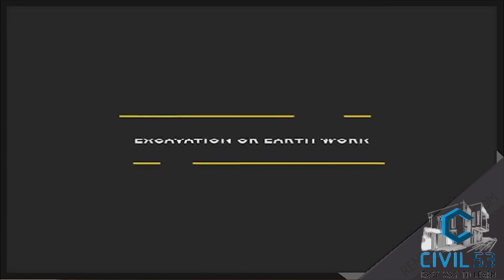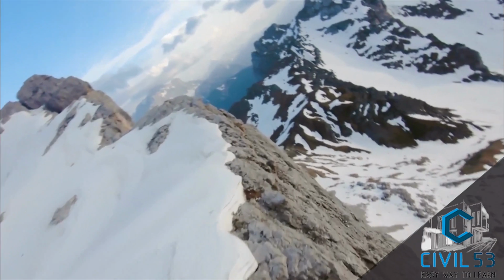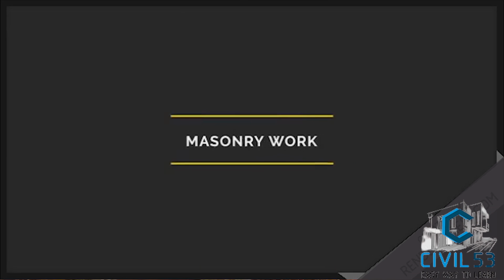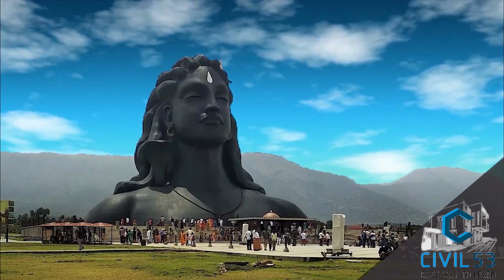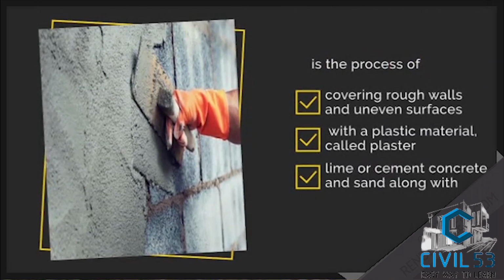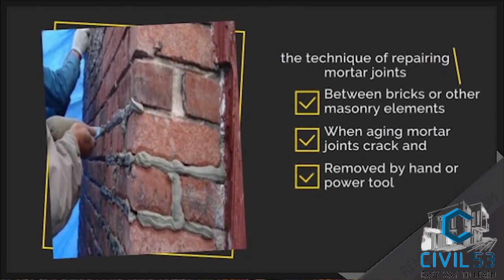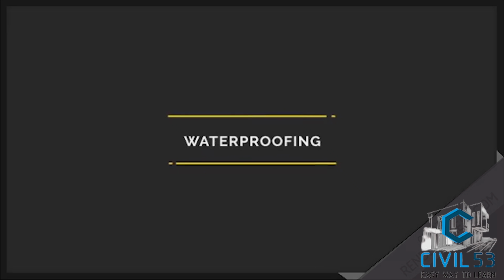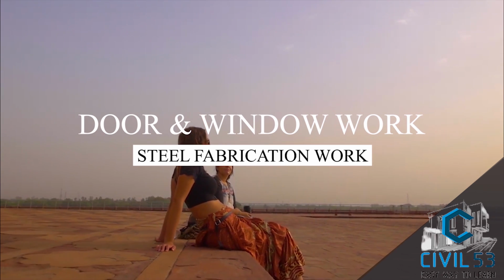CIVIL53 THE BUILDING EXECUTIONS STEPS & TIPS PROGRAM / EPISODE ZERO / INTRODUCTION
Hello, Civil Engineers and welcome to (CIVIL53).
In this video we will have an overview of building construction process.
This is the episode zero of CIVIL 53 THE BUILDING EXECUTIONS STEPS AND TIPS PROGRAM.
It's going to be of 25 episodes.
Episode number one will be premiere at first day of Ramadan Insha Allah. One episode everyday on Ramadan at 08:00 PM India time and 05:30 PM according to KSA.
About CIVIL 53 THE BUILDING EXECUTIONS STEPS AND TIPS PROGRAM:-
In this program we will learn The building construction process step by step
starting from pre-construction steps till internal finishes of the building.
Engineers and Non-engineers can get benefits from this Program.
Video chapters
00:00 HAPPY HOLI
00:11 Introduction
00:30 Overview of construction practices
01:06 Intro
01:20 Excavation or Earth work
01:48 Foundation
02:00 Concreting work or R.C.C work
02:45 Masonry work
03:03 Plastering
03:22 Pointing
03:47 Waterproofing
04:08 Doors and windows work and steel fabrication work
04:16 Plumbing
04:28 Flooring
04:37 Electrical fitting work
04:41 Painting, flooring and painting comes under the part of finishing
05:18 Sequel of the video. (SOON)...